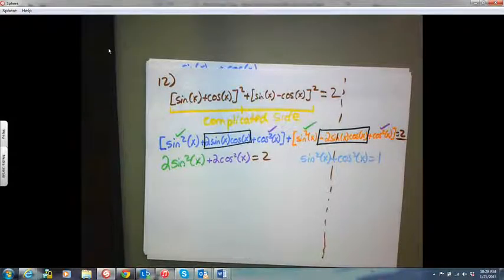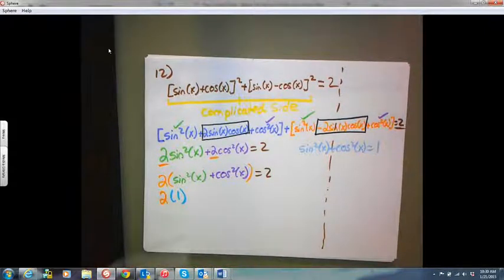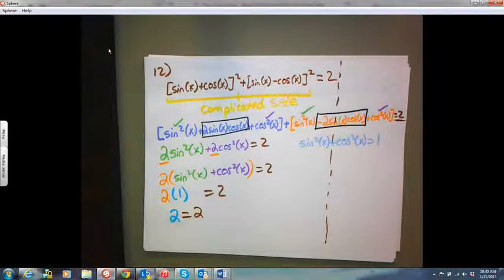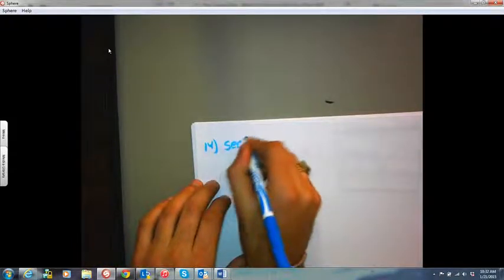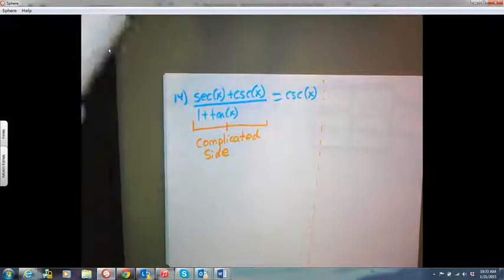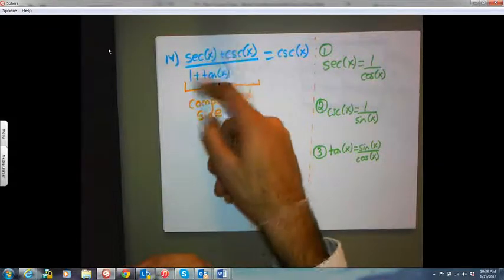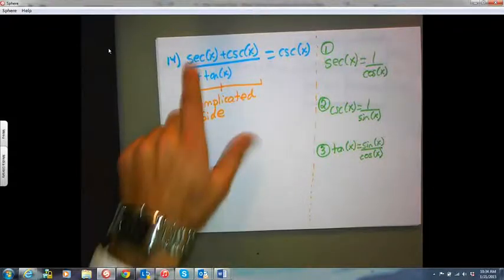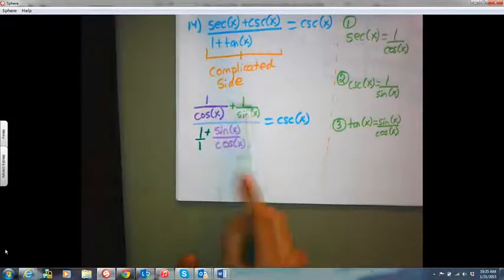Pre-Calculus_Trig Proofs_January 21_Part 2